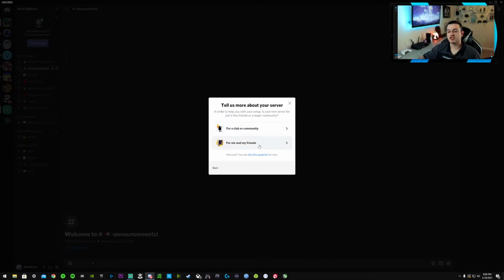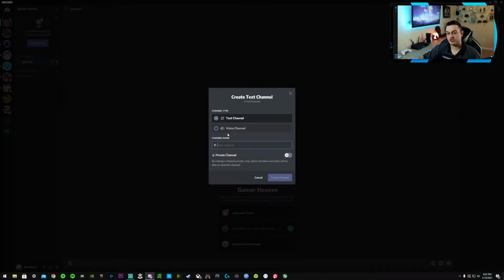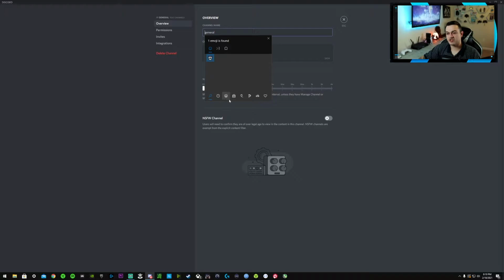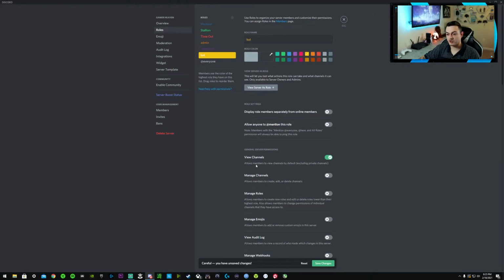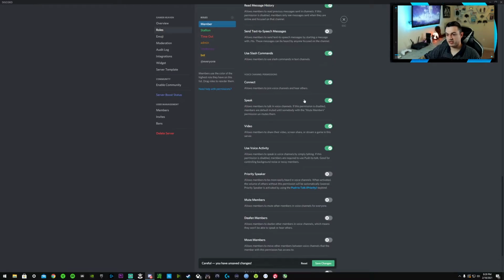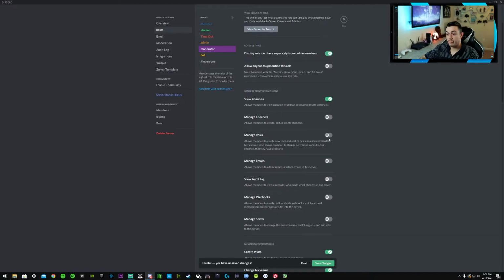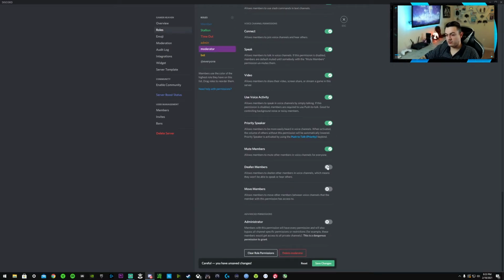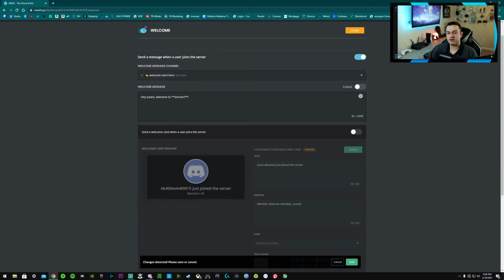Setup Discord For YouTube Channel Or Business-2021Tutorial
Discord is a great platform for building a community, the best app I have found to chat with friends in game, and I have even used it for my small businesses to chat with clients and promote courses/services. The interface can be a little confusing, but with some simple know-how, you can create a pro looking and feeling discord server you will be proud to invite your friends and colleagues to.

0:00 Intro
0:51 Starting a Server
2:24 Adding Channels and Categories
5:11 Add Emojis or Icons
6:44 Adding Roles, Assigning Permissions
14:06 Bot to Assign and Welcome Members
17:14 Bot For Music
19:17 Inviting Members or Making a Bulk Link
20:00 Join the Discord
20:37 Delete a Server
21:01 Finishing Touches
22:34 Conclusion, Thank You For Watching

**My Gear**

3rd Monitor (40” TV)

Razer Viper Ultimate:

Elgato Stream Deck XL:

Elgato Key Light Air:

Elgato Ring Light: